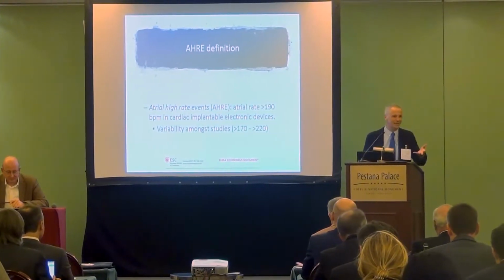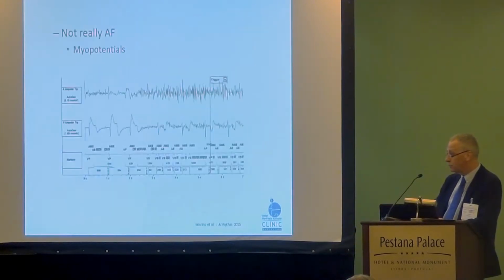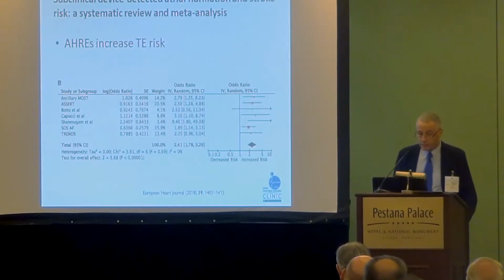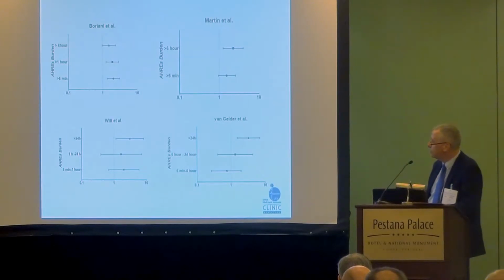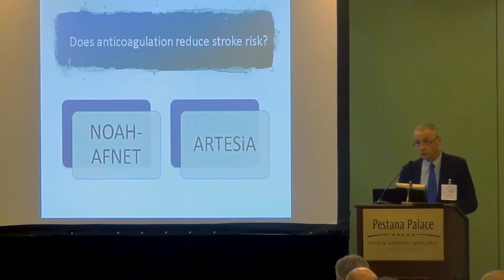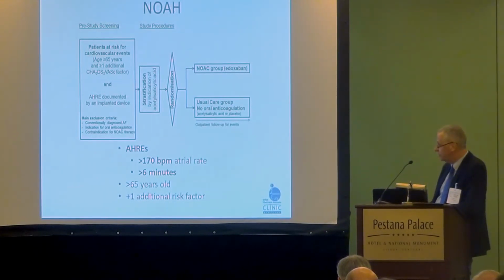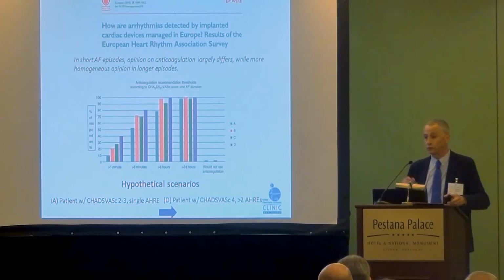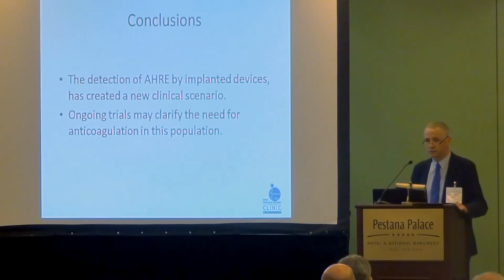AFNET/EHRA Consensus Conference 2019_16_Lluis Mont_AHRE vs. AF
AFNET/EHRA Consensus Conference 2019
"Management of Patients with AF: New Therapies and special Populations"
Lluis Mont_AHRE vs. AF